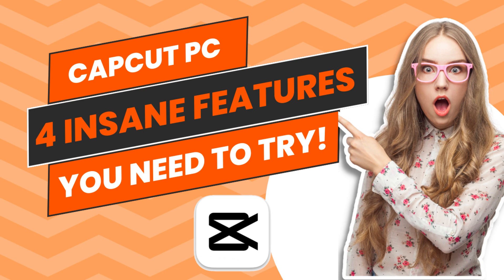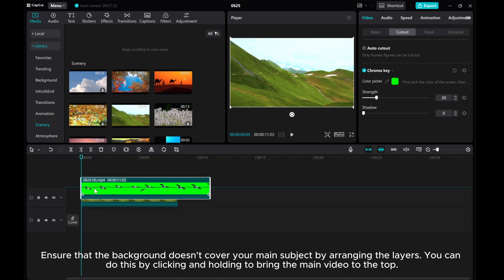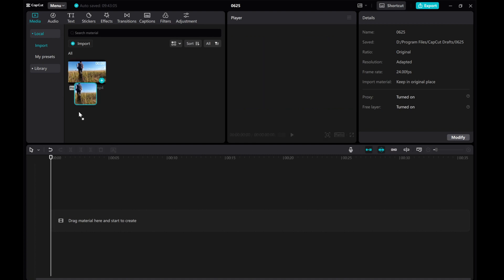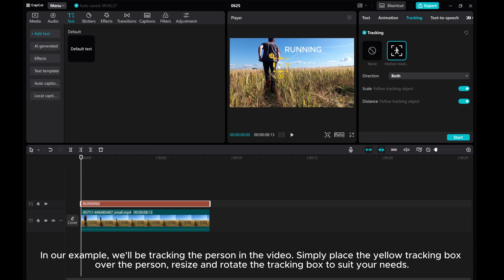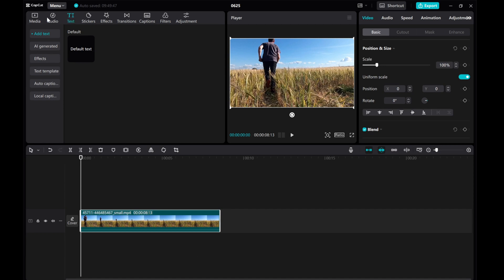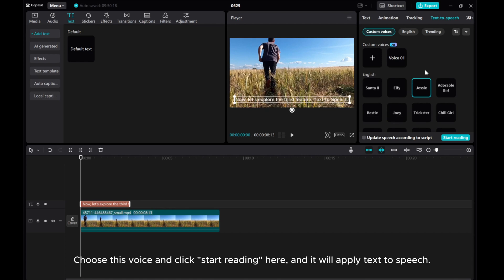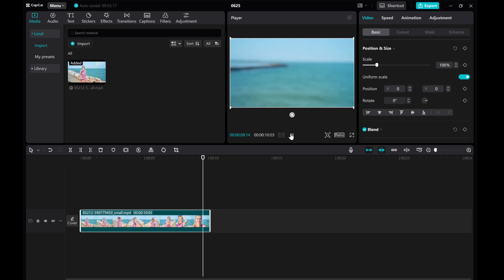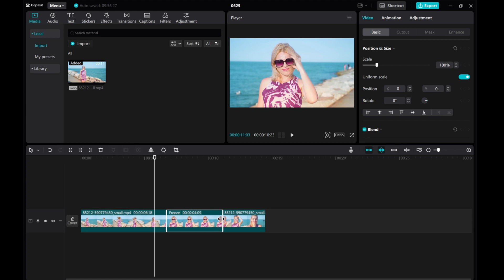4 Insane CapCut PC Features You Need to Try!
Unlock the full potential of your video editing with our rundown of 4 insane CapCut PC features that you absolutely need to try!

00:00 4 Insane Features
00:08 Chroma Key
02:05 Motion Tracking
04:11 Text-to-Speech
06:16 Freeze Frame